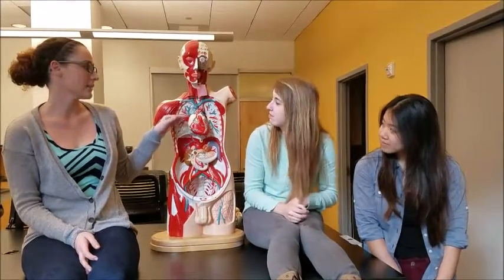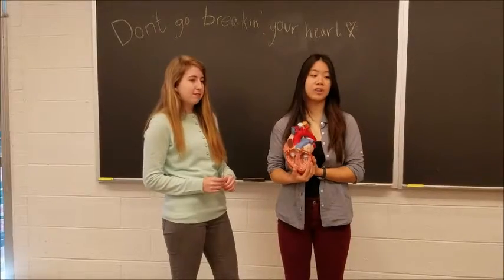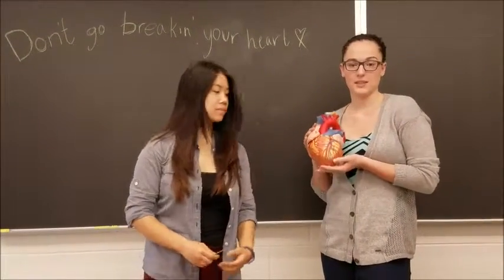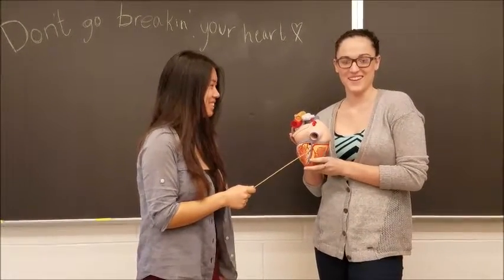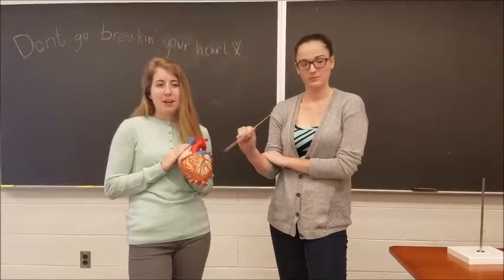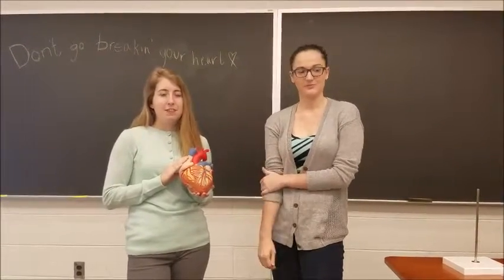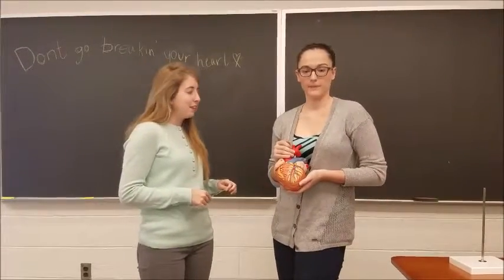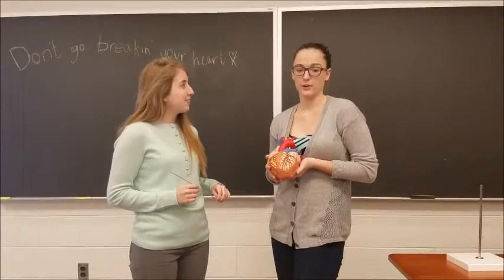Don't Go Breakin' Your Heart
Sarah Huang, Baylee Bortz, Clare Holley